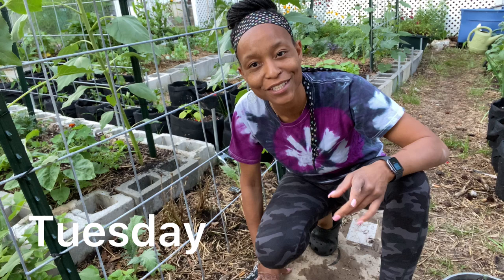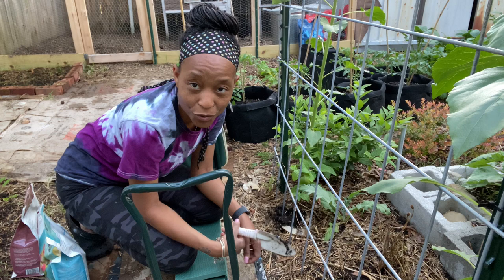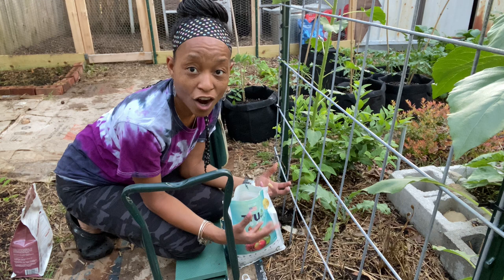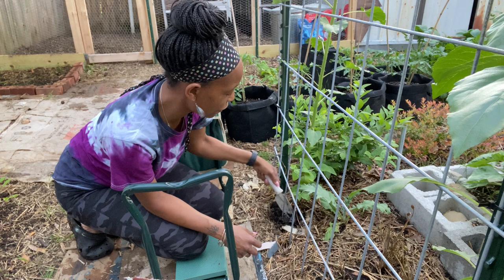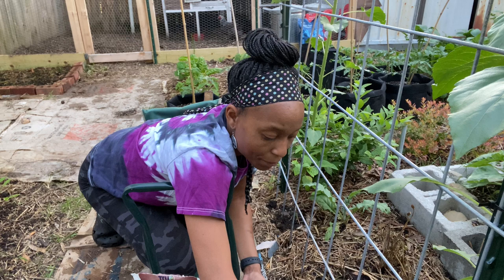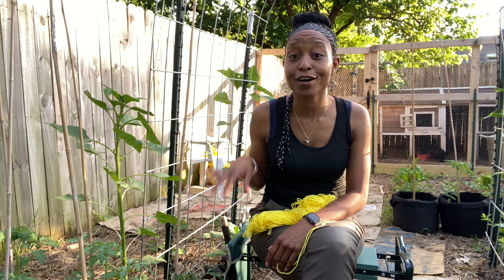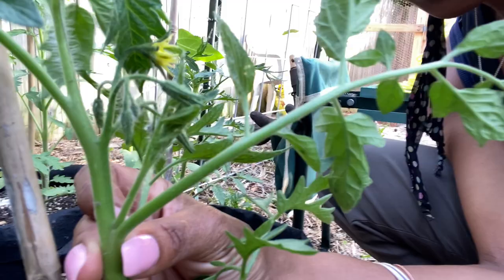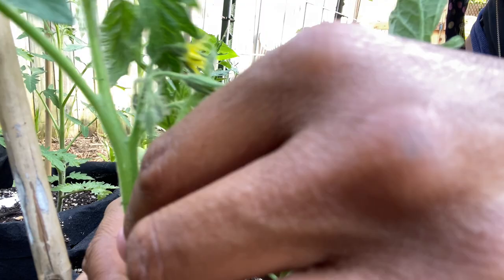Watering and Early Tomato Care | Vlog 10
I have a few cucumber seedlings to plant out and started something else because that’s just who I am lol. Let’s talk watering and tomato staking!